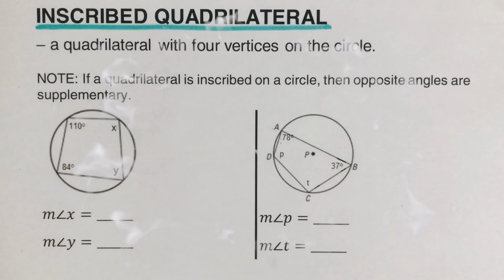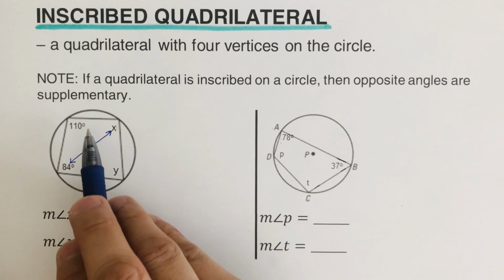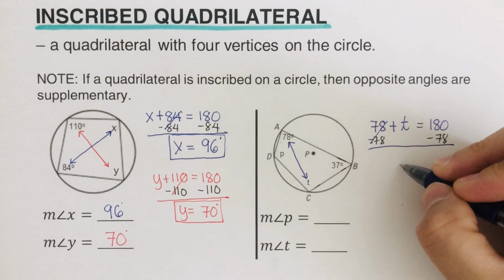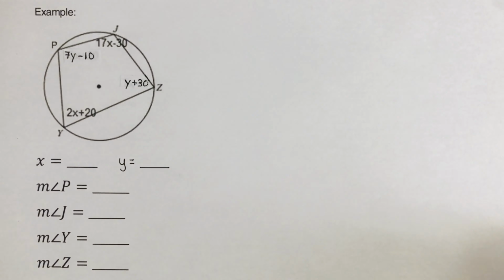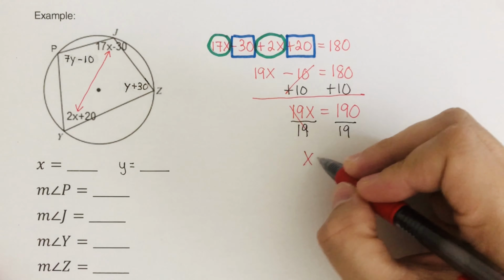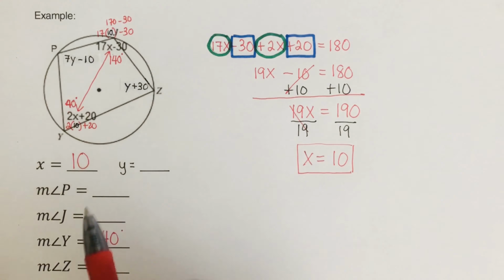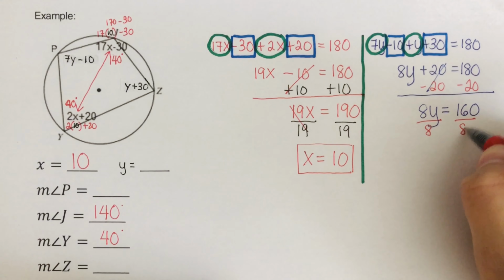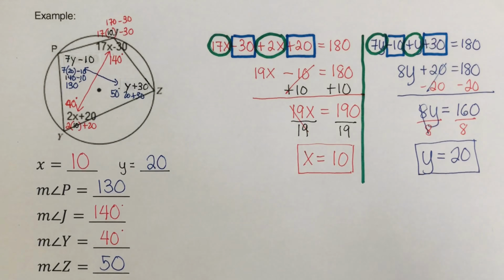Inscribed Quadrilaterals in Circle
This video will show how to solve for the measures of the angles formed when quadrilaterals are inscribed in the circle.